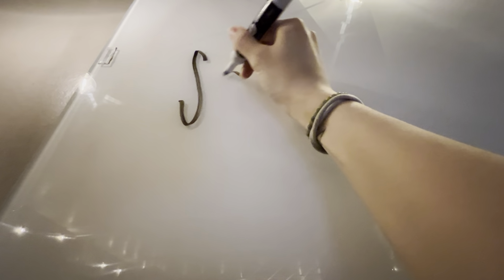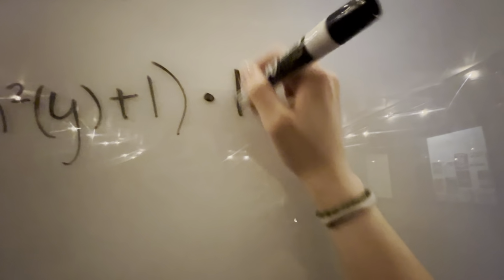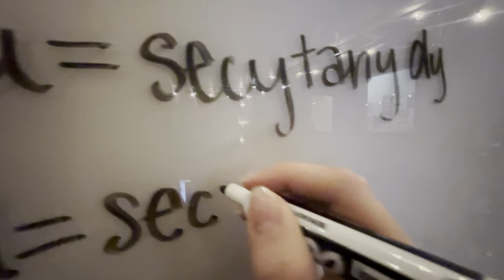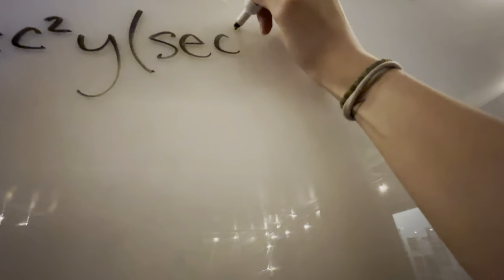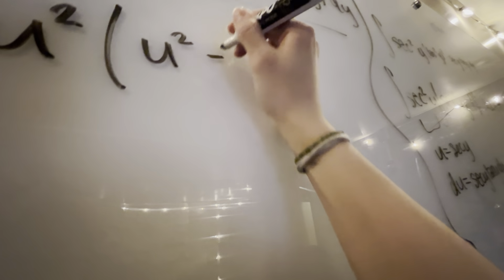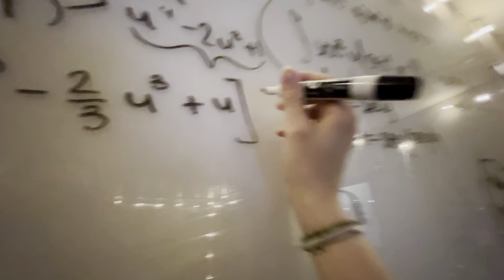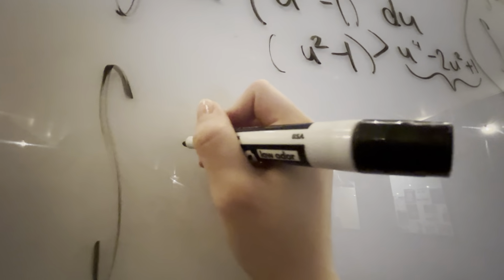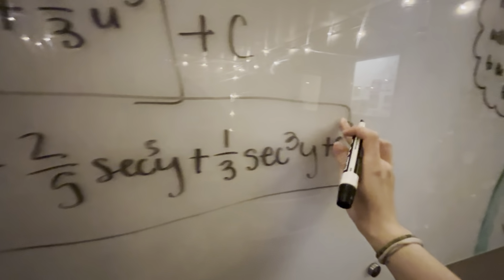late night studying: soft spoken ASMR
hello! i hope everyone is doing well:)thanks for being here!!

p.s. sorry mom and dad!! i know sleep is important🥸